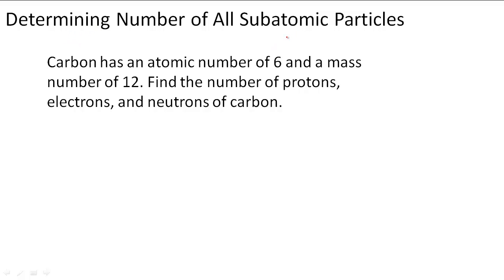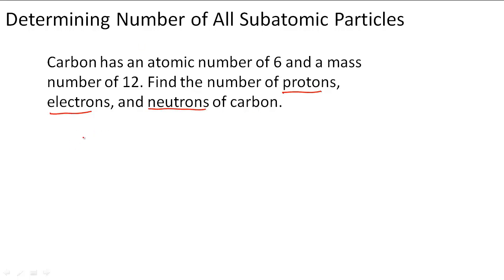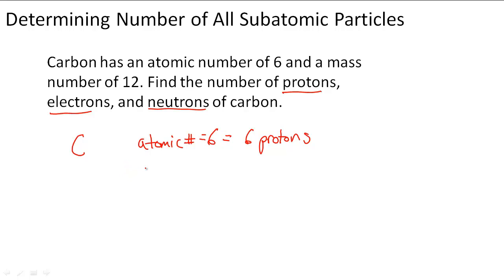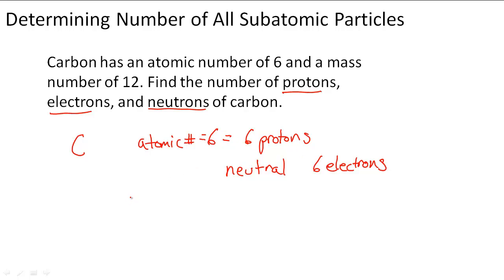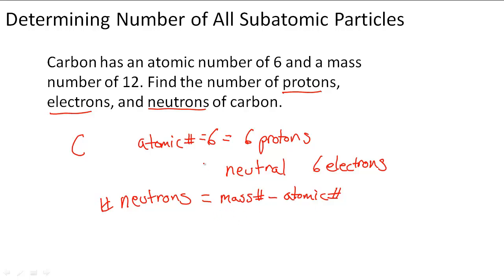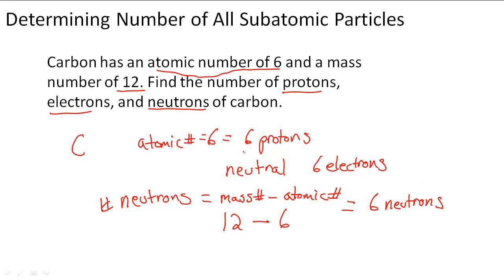Determining number of all subatomic particles